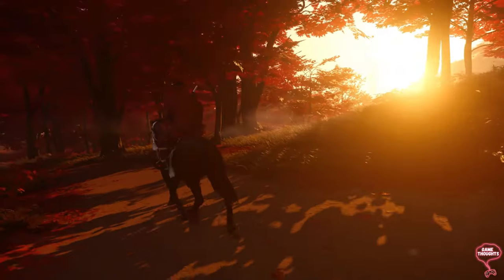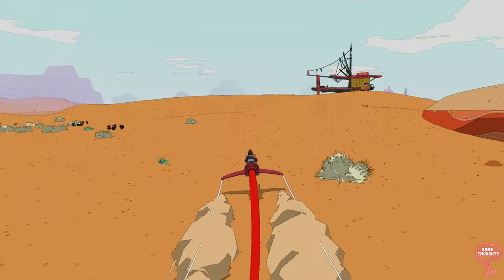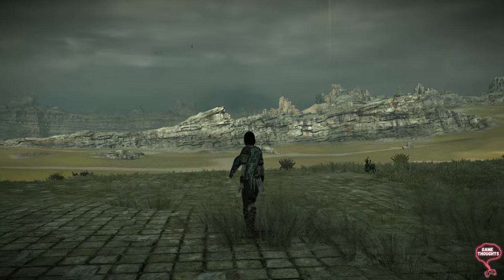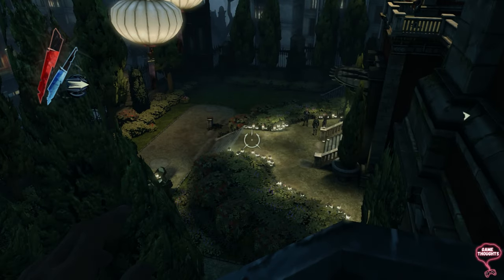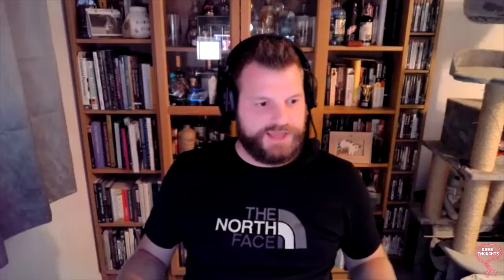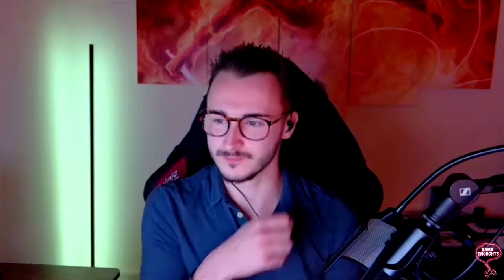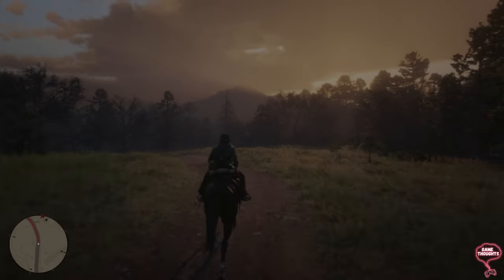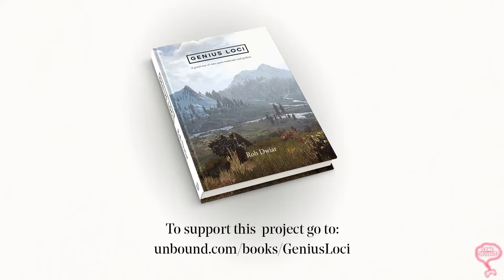The Magic of Video Game Landscapes (feat. Rob Dwiar)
Have you ever stopped in wonder at a video game landscape? You need to know about my friend Rob's book.

Chapters:
00:00 Genius Loci
01:50 Accuracy
03:46 Use of Space
05:36 Storytelling
08:09 Procedural Generation
10:23 Appreciating Nature
12:49 Supporting Rob

I own, and claim to own no music used in this video. I have only used it for the purposes of reviewing the games they're taken from.
Words on Wind, Spikeroog - Marcin Przybyłowicz, Mikolai Stroinski (Witcher 3)
Ibexxi Camp (Day) - Japanese Breakfast (Sable)
Silence - Kow Otani (Shadow of the Colossus)
Home - Gustavo Santaolalla (TLOU)
Heliosphere - 65daysofstatic (No Man's Sky)
A Strange Kindness - David Ferguson & Matt Sweeney (Red Dead 2)
Camp Approach - Chris Remo (Firewatch)